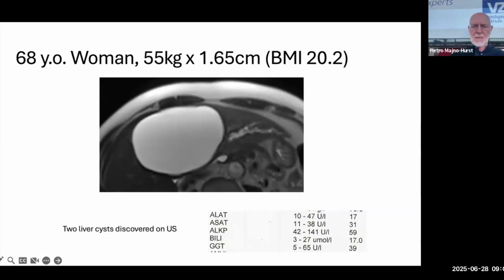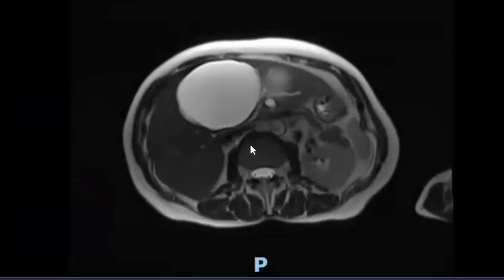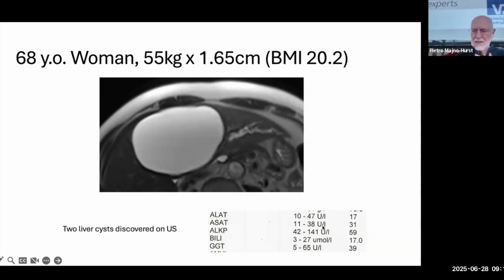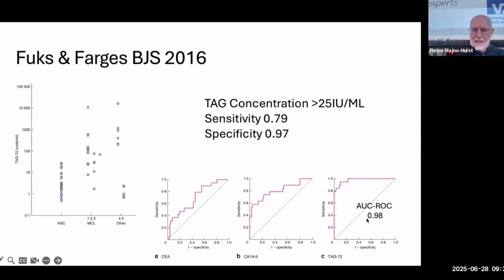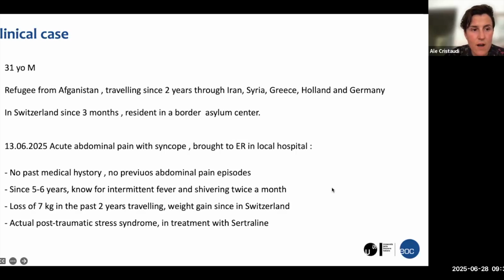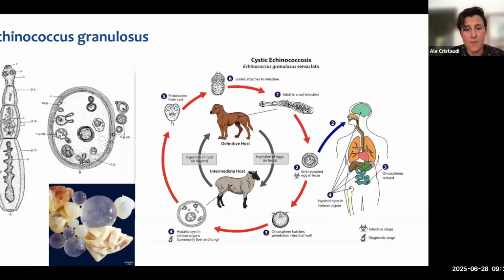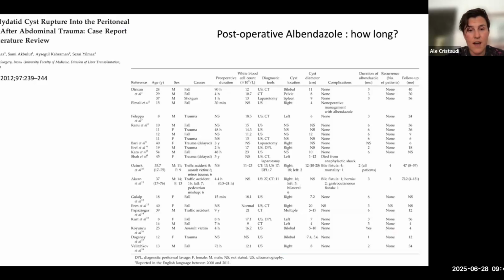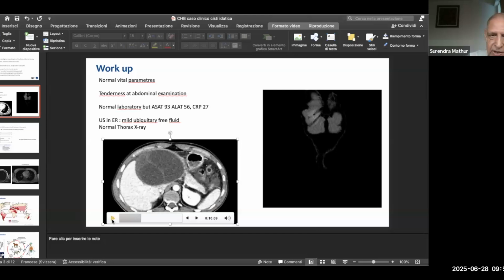Compagnons Meeting June 2025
Monthly Compagnons Hepatobiliaire meeting to discuss clinical cases